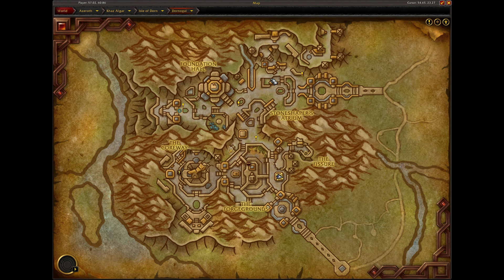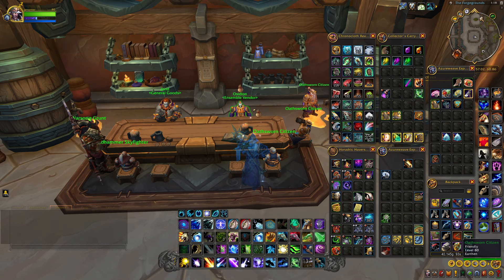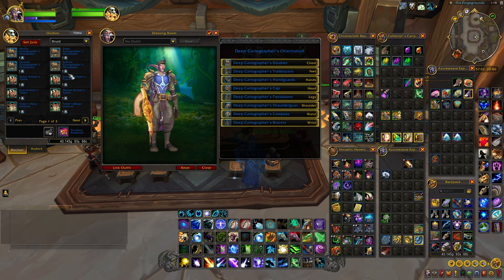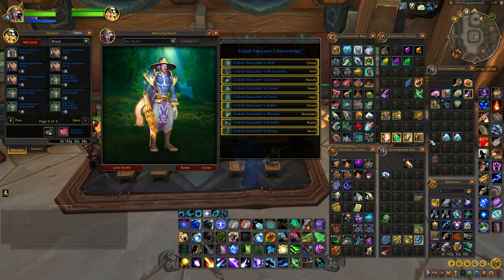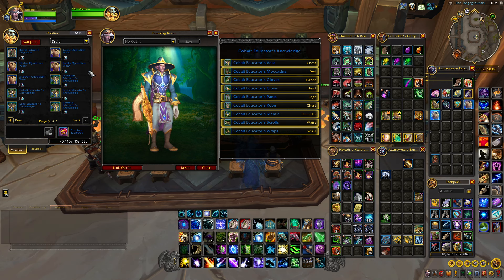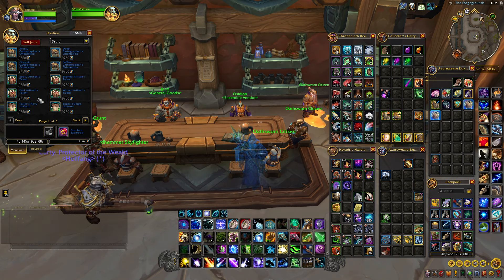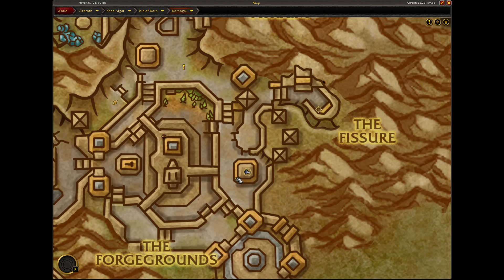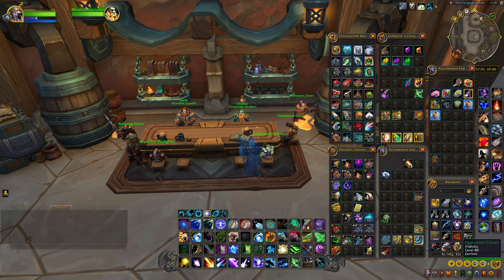Where To Turn In Your Earth-Encrusted Gems For Transmog Sets!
You get Earth-Encrusted Gems from leveling Renown and they can be turned in to Osidion at the Forgegrounds. He is located inside a building at /way 57.02, 60.86. Turning these in will let you buy different transmog sets that he sells. If you don't have any gems, he will still sell you these items for Resonance Crystals.  Good luck collecting all these sets!